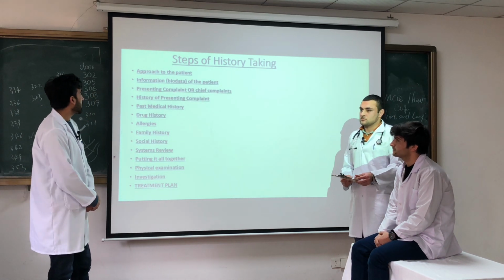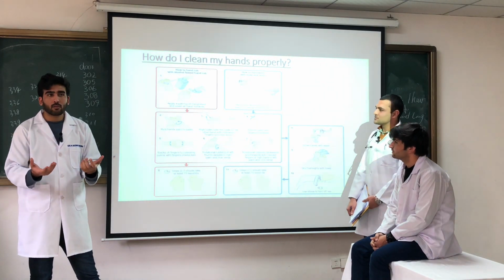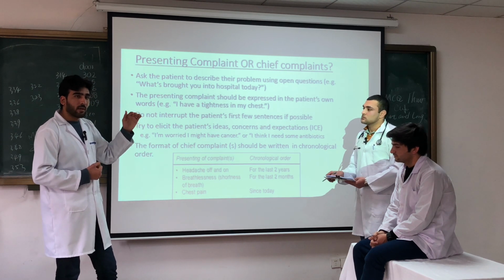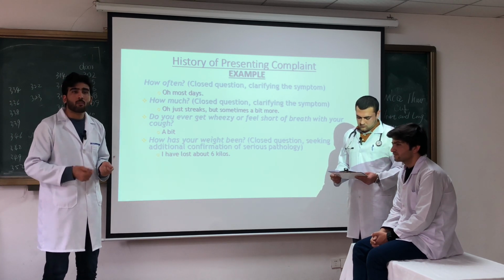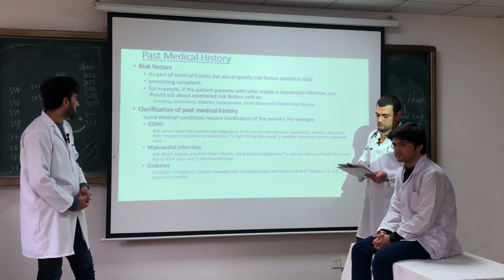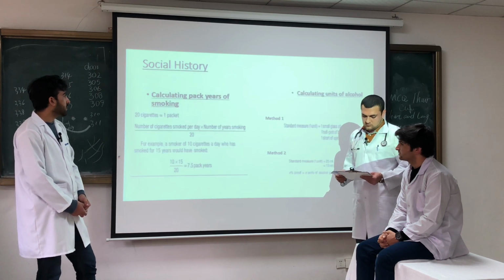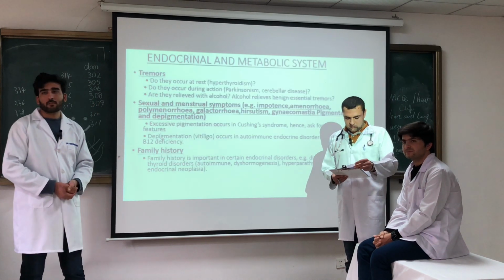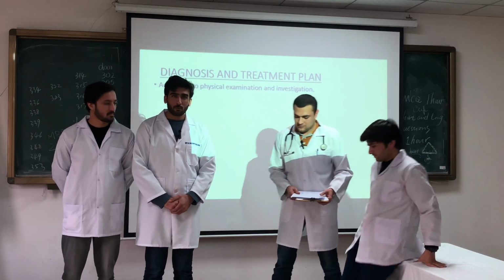History Taking Skills by Final Year MBBS Students Irfan, Haris, Abbas and Ayaz